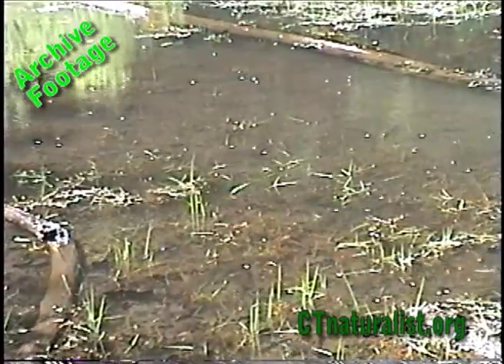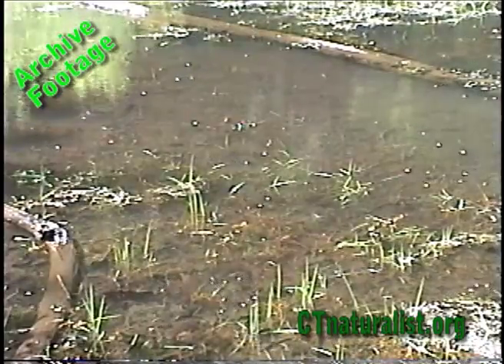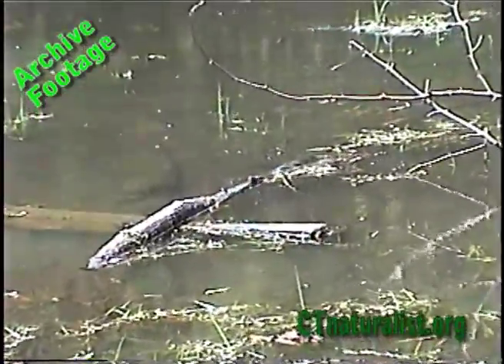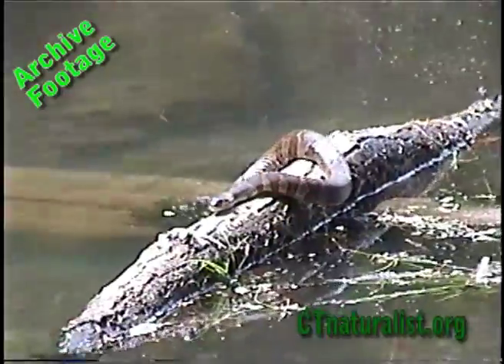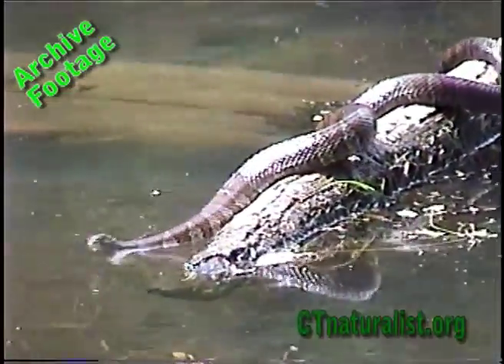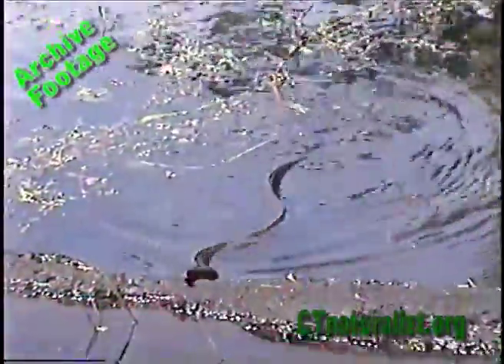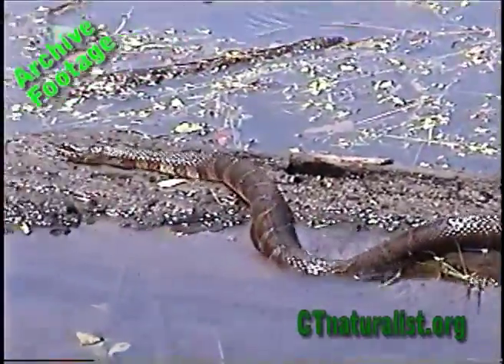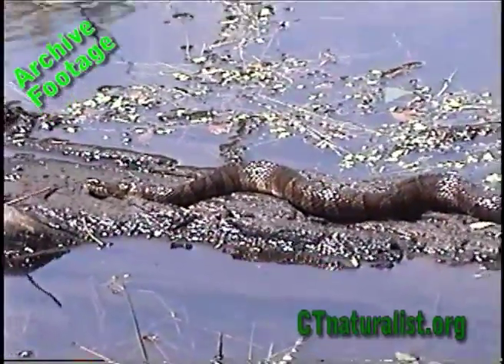Northern Water Snake hunting in pond - CTnaturalist Online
A Northern Water Snake is on the hunt. Swimming through the water and balancing on a log, the color patterns glisten in the morning sunlight. This is archive footage from the first season of the Connecticut Naturalist  TV show